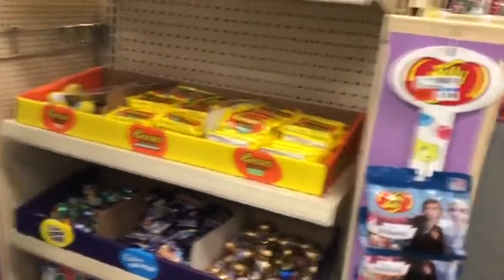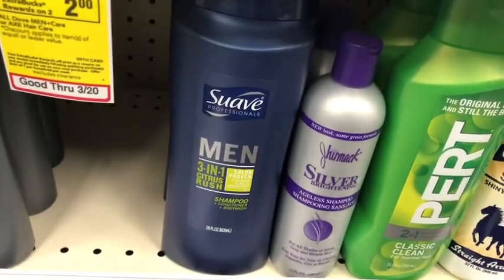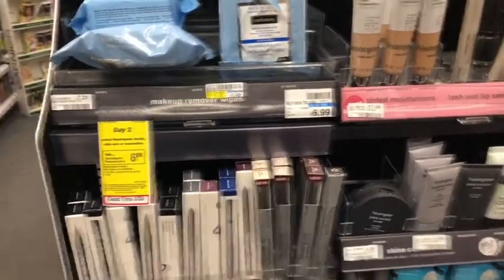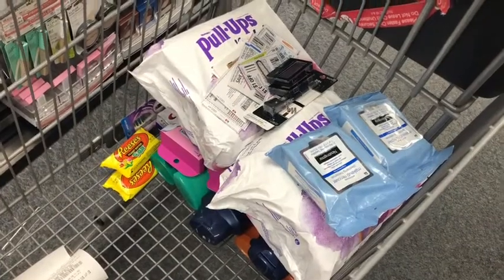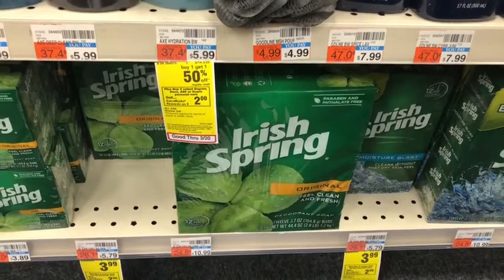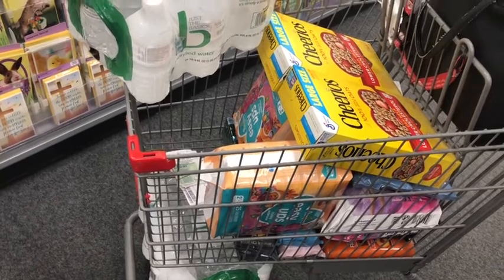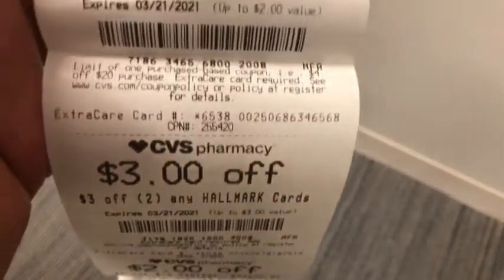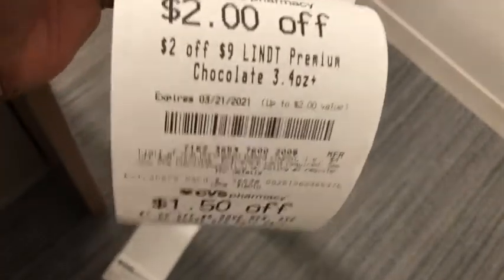CVS | Awesome Deals, Several MoneyMakers & More!!! | LadyMekah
Hey guys. welcome back to the channel. Here is my CVS haul for the week of 3/14 - 3/20 . I hope you enjoy the video.

Shopkick - BEST637909